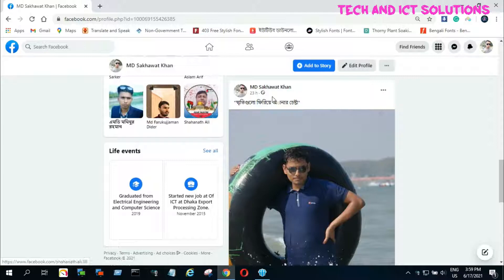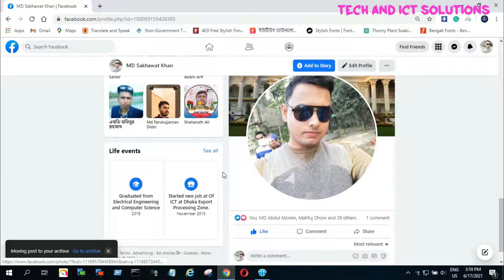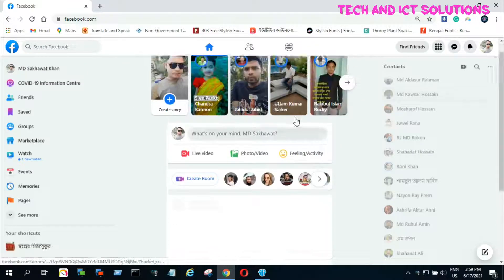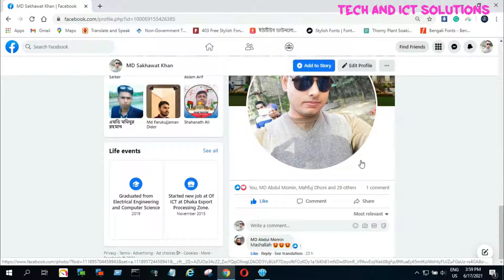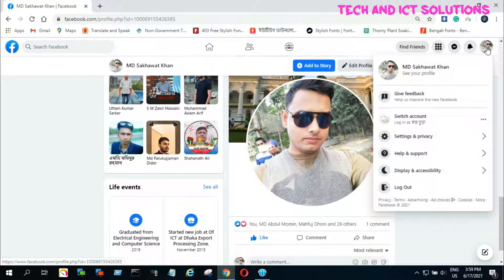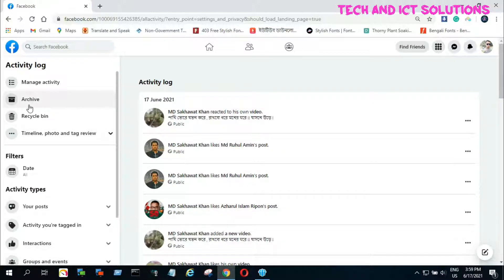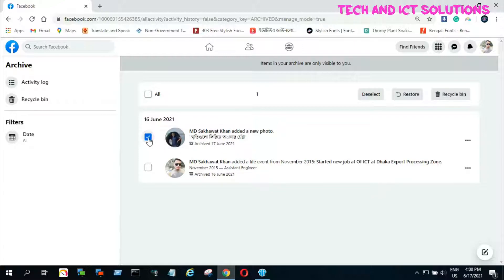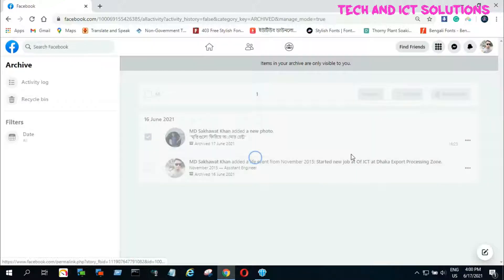How to Recover Your Facebook Deleted Post|Facebook update 2021|Facebook Delete Post or Photos Back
recovery _ Facebook_Deleted_Post_Photos

Friends,
In this tutorial, I will show, how can we restore  And recover, any deleted and archived posts from Facebook.

let's start. and try to learn this simple trick.
From This video, We can learn,

How to Recover Your Facebook Deleted Post|Facebook new update 2021|Facebook deletes post recover 2021.

How to Recover Facebook Deleted Photos | Facebook Delete Post or Photos Back.

How to recover deleted Facebook post|fb delete post recovery|Facebook tricks and tips.

Hello, I am Sakhawat, Wellcome Back To My Channel Tech, And ICT Solutions.
Today I will explain to you and show you how to recover deleted Facebook posts from Facebook

02. How to add or Remove admin on the Facebook page ?? Facebook page roles ??Facebook business page 2022

08. Cannot run the macro! xlam |The macro may not be available in this workbook[Fix/ Solutions 2021!]

09. How to know who visited my Facebook profile |Who viewed my Facebook profile 2021! Computer /Phone